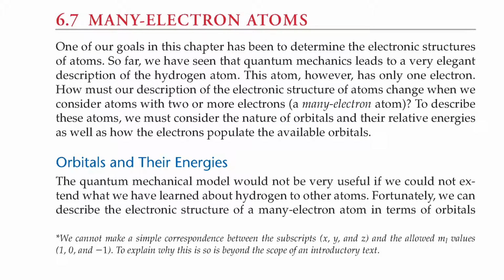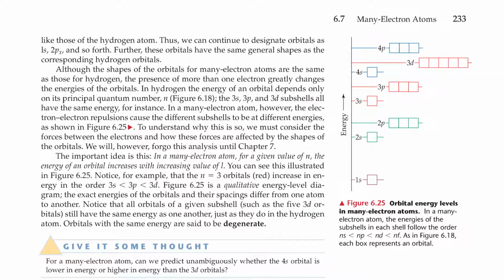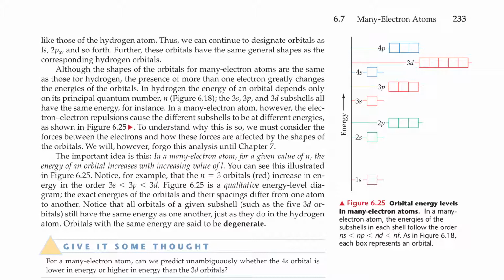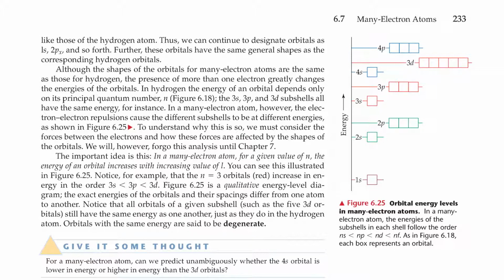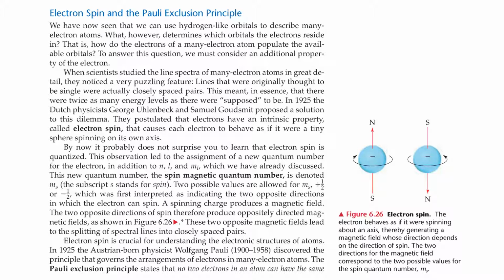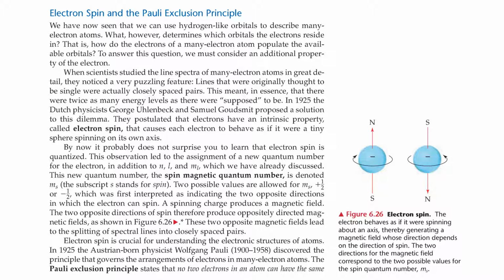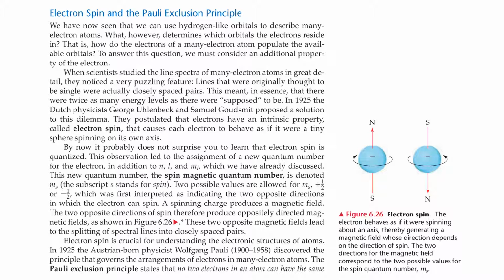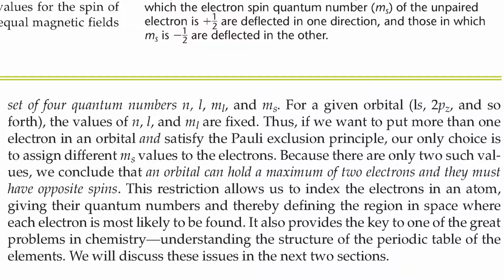6 7 Text Many Electron Atoms